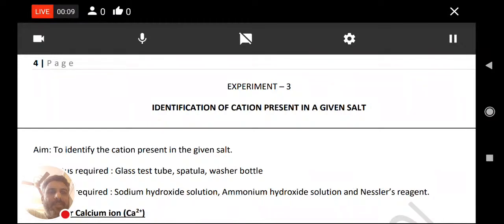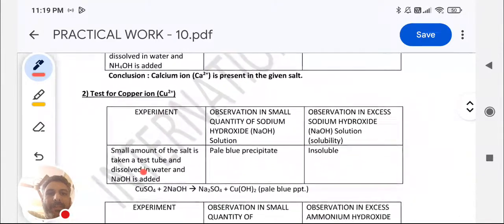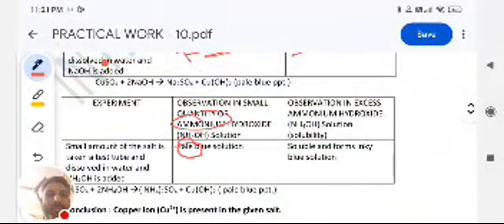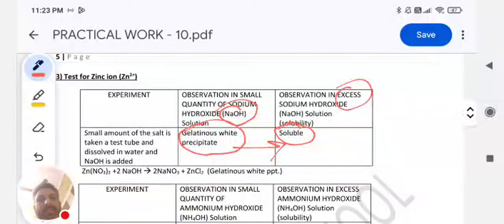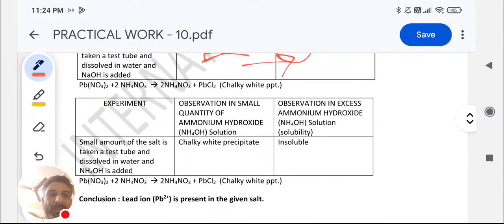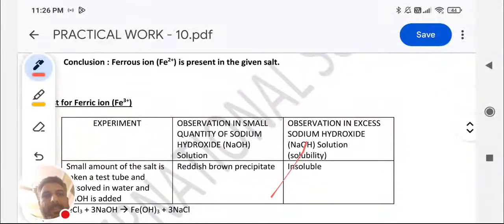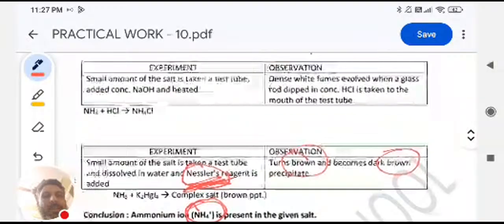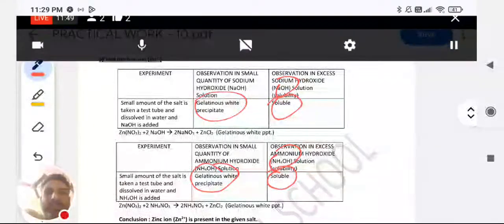Cation analysis - Colour of the precipitate | ICSE CLASS 10 | Ali-Chemistry Channel is live